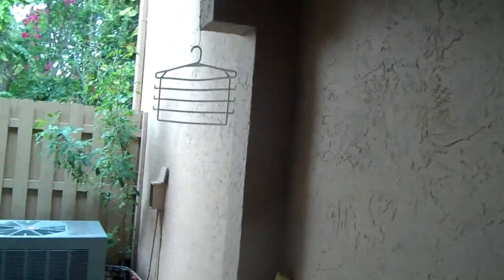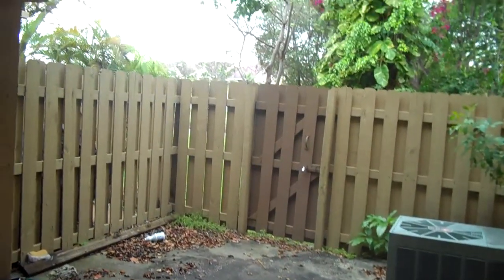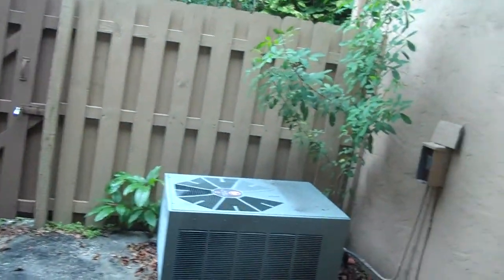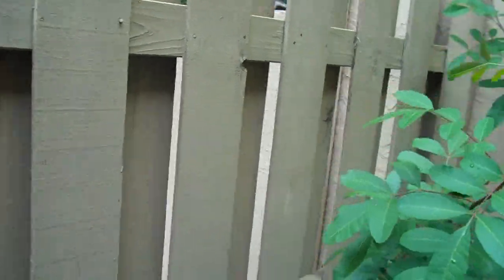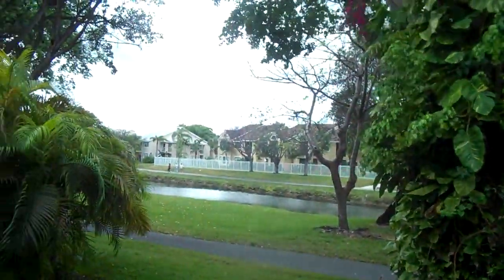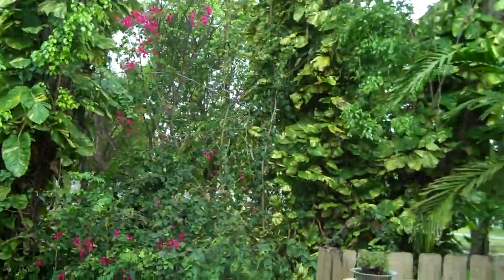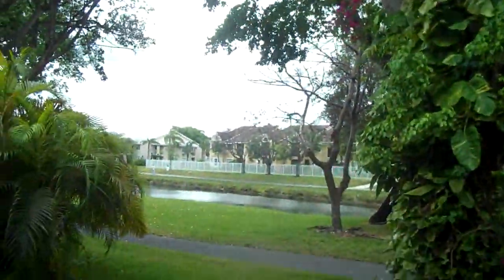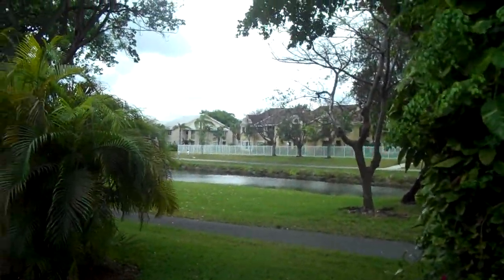10420 SW 154 Ct Miami Fl 33196 3